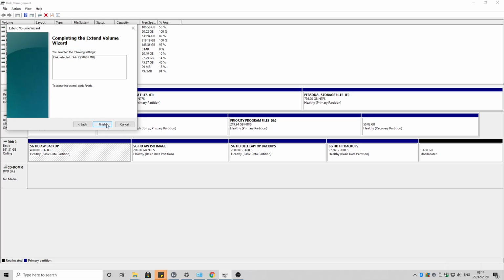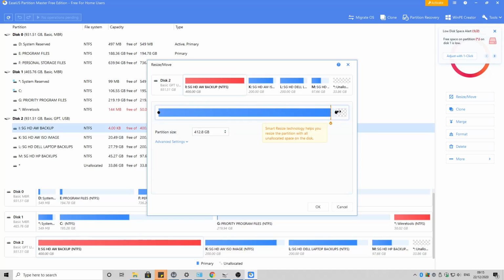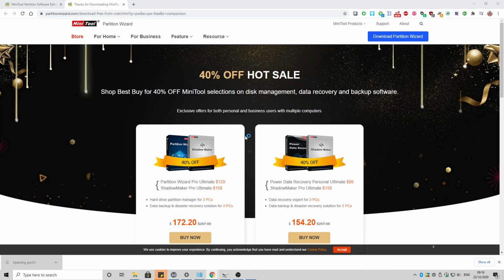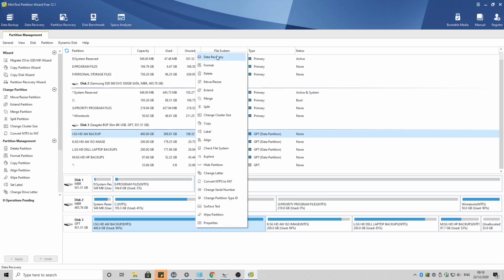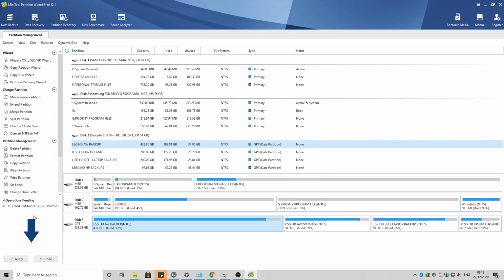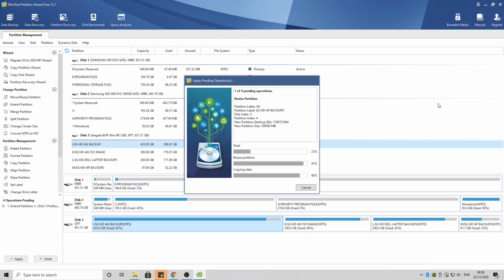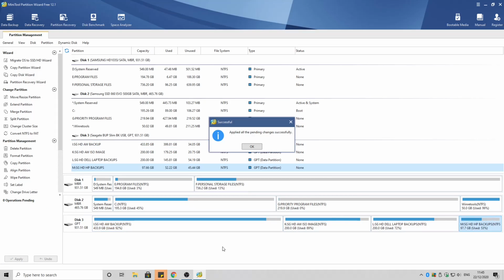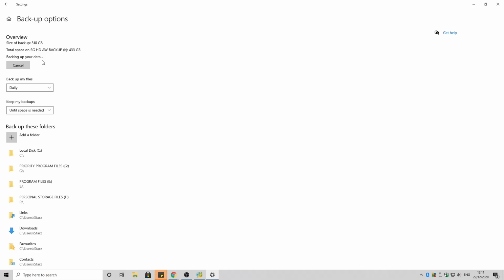How to Extend, Merge or Resize Partition on External Hard Drive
Windows Disk partition does not provide an option to Extend, Merge or Resize a volume/partition on an External Hard Drive. We need to use a third party tool;

Option 1: Use EaseUS Partition Master  - there is a charge but it is quicker

Option 2: Use Mini tool partition wizard - it is free but slower

We go ahead with option 2 in this video.